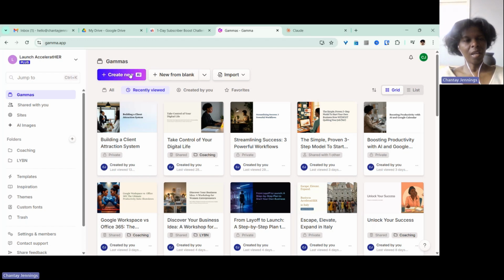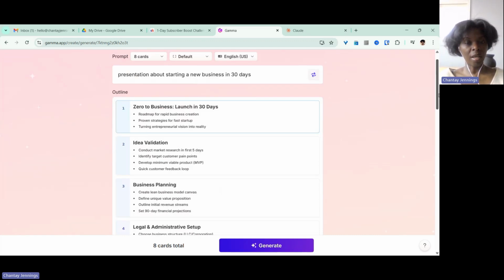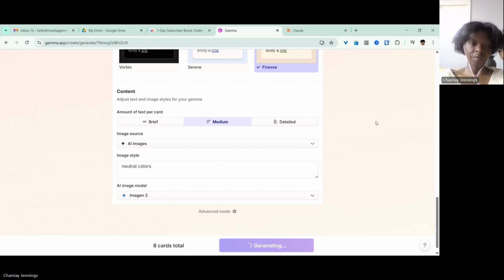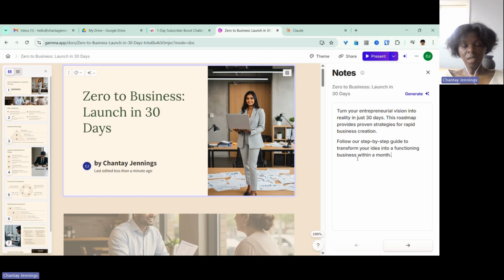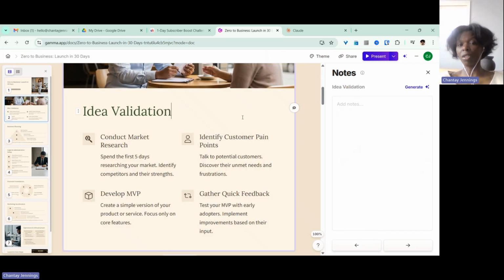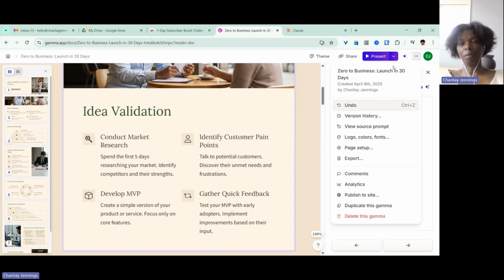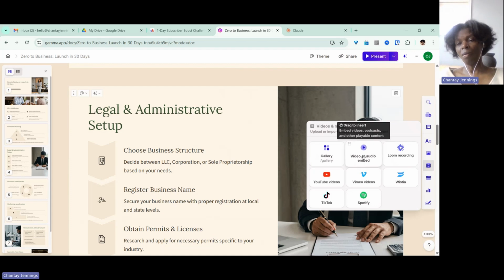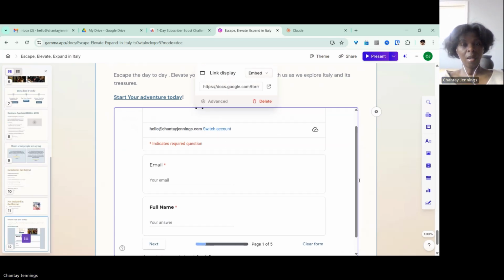Create Next-Level Slides with Gamma (No Design Skills Needed!)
In this video I share how you can use Gamma to create next-level slide decks (No Design Skills Needed!)